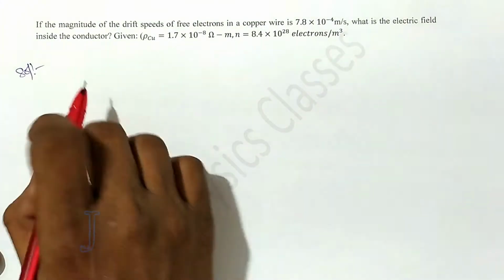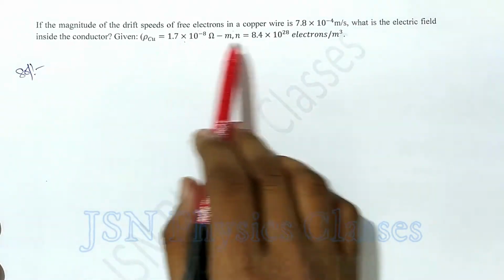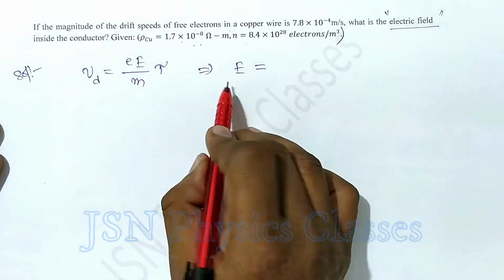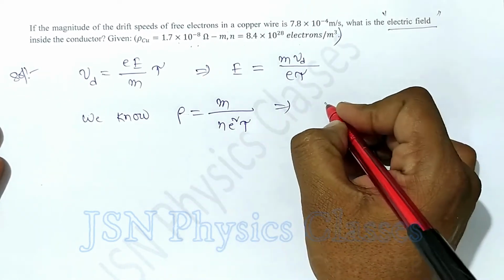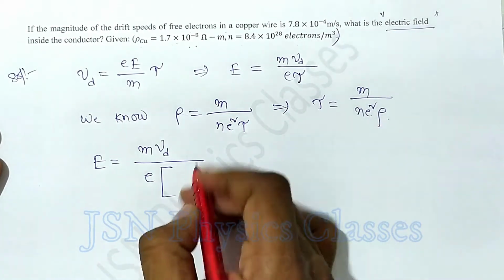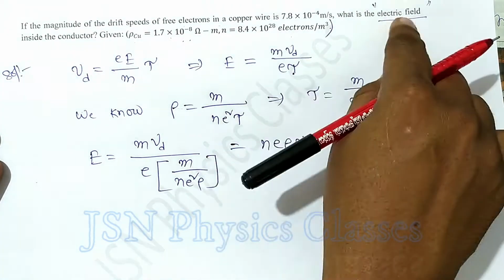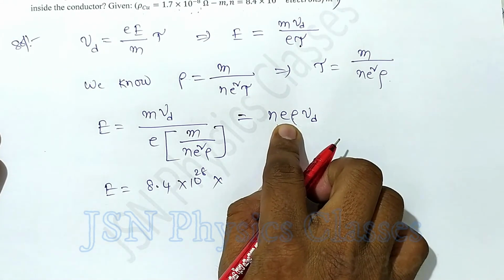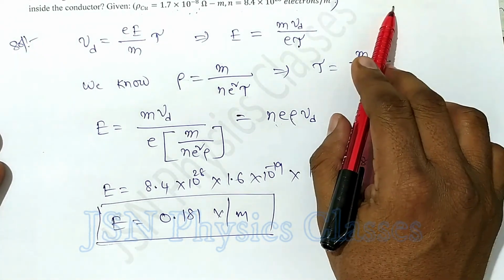Problem on Drift velocity and Electric Field||Current Electricity||CBSE Class 12|JSN Physics Classes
Topic: Problem on drift velocity and Electric field
Class 12 / AP TS Intermediate and CBSE

Dear students, I started New YouTube Channel “JSN Physics Classes”.
In This Pandemic duration, every academic activity is in online mode, so some students are unable to attend live classes due to Network issues. For them, I would like to record video classes and I will upload them to this YouTube Channel. “JSN Physics Classes”.
 I am explaining Physics in both Telugu and English languages.
 Intermediate/PUC/NECRT 11th and 12th Classes (CBSE/AP/TS)
 All Competitive Exams Like EAMCET/NEET/IIT JEE
Stay connects with my channel, and you will receive daily updates related to Physics classes.

Note: I will take your valuable Suggestions for better videos.